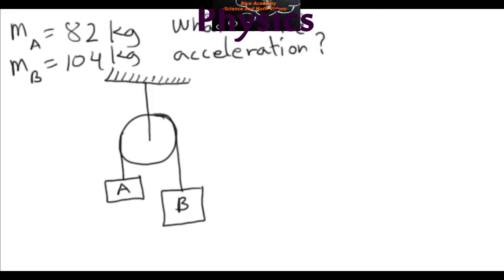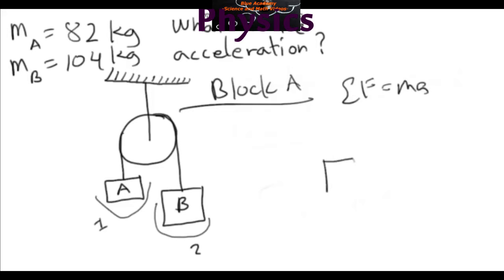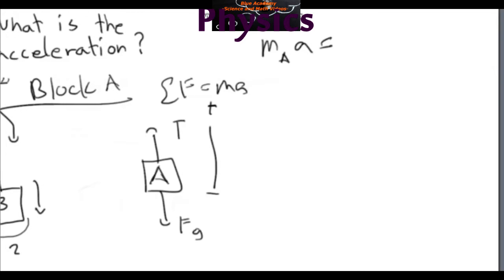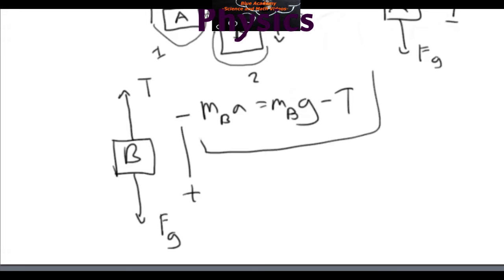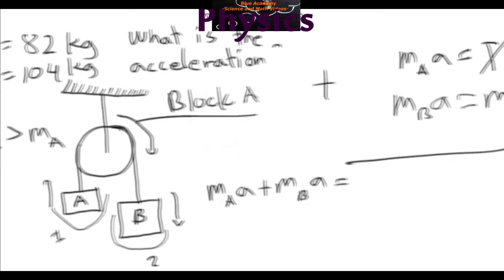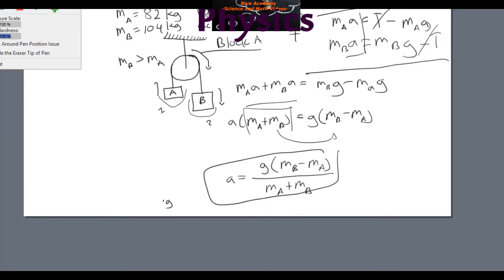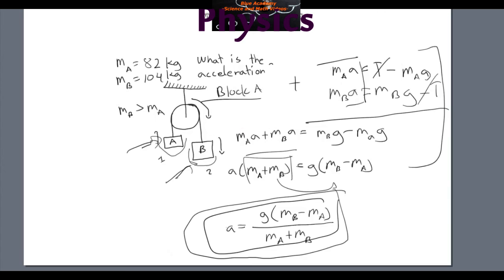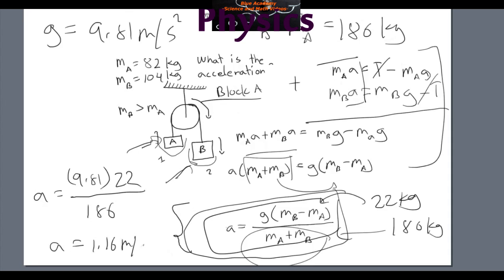Physics - Pulleys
Solving for an acceleration on a pulley problem on physics.